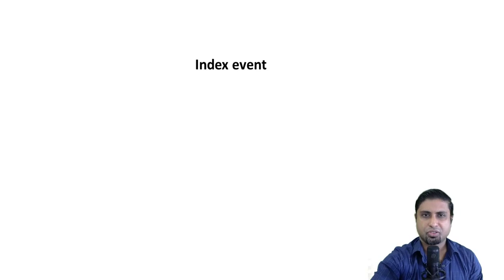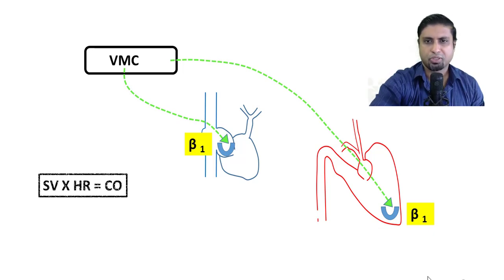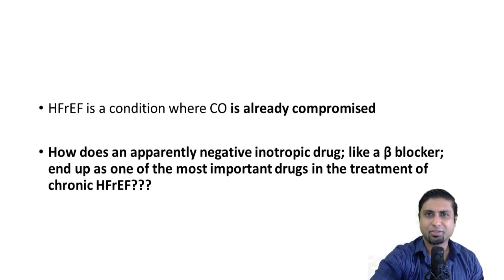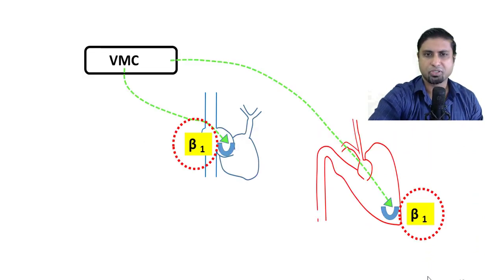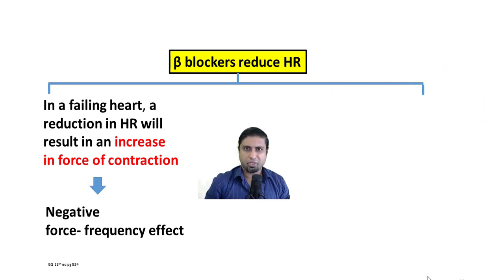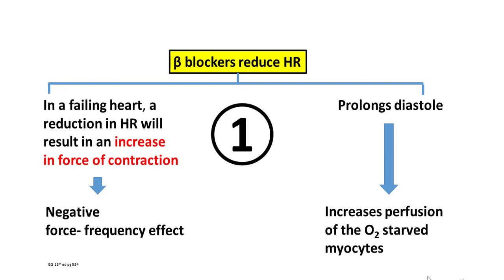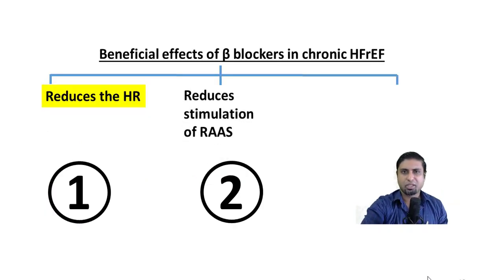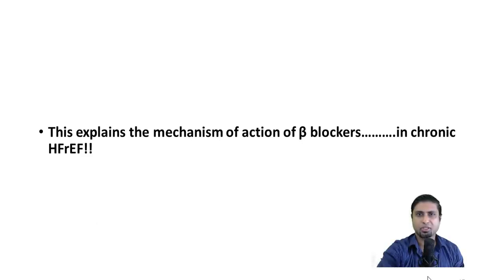Drugs In Chronic Heart Failure - Beta blockers and ARNI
A brief discussion on beta blockers as well as the angiotensin receptor blockers and neprilysin inhibitors (ARNI) in the management of chronic heart failure